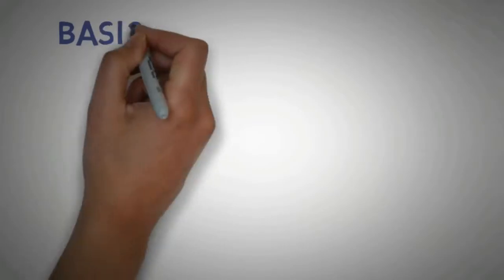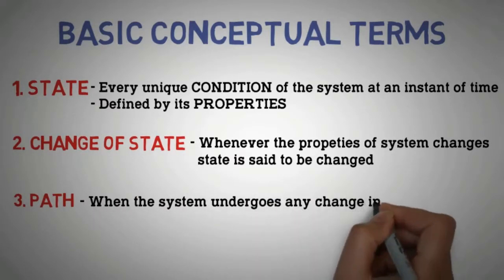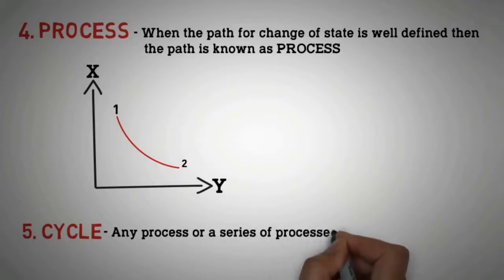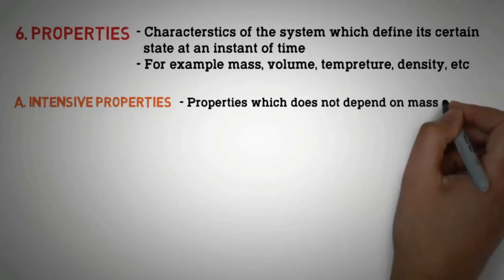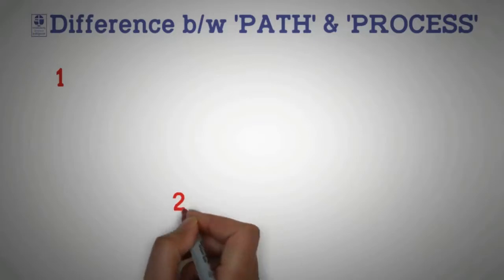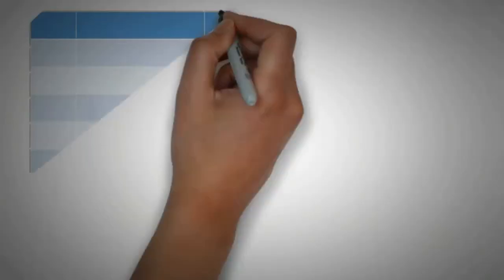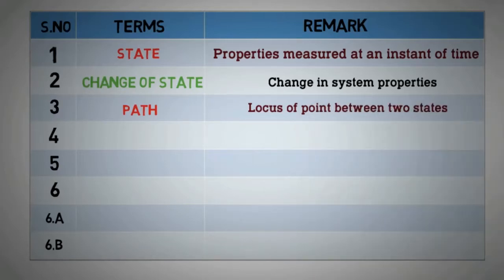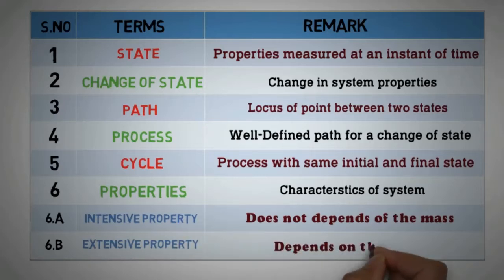3. Some Basic Definations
Hello Friends...!!
This is Ankit Patel.
In this video I have gone through some Basic Definations which can be asked in the examination.
So watch it till the end..
If you do Like it make sure to give it a thumbs up 👍 and also leave a comment 💬 for any suggestions.